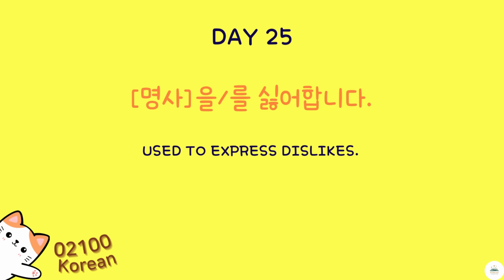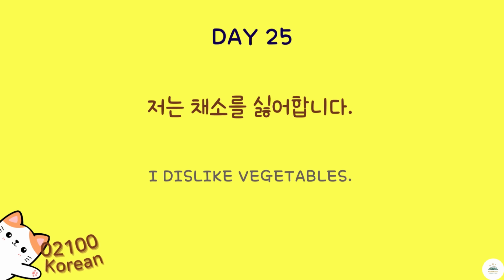25) N을/를 싫어합니다 100 Essential Korean Sentence Patterns for Beginners | with Real Voice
Introducing 100 essential Korean sentence patterns for beginners! In this video, you'll learn basic sentence patterns that are crucial for starting your Korean language journey. Each pattern is accompanied by useful examples, and you can practice pronunciation with real voice readings available on YouTube. Learn at your own pace and gradually master common expressions used in everyday conversations.

🎬 What you'll learn in this video:

100 basic sentence patterns
Easy-to-understand Korean phrases with examples
Real voice readings for pronunciation practice
⏰ Learn a new pattern every day and build your Korean skills step by step!